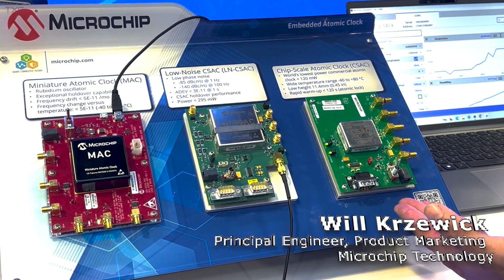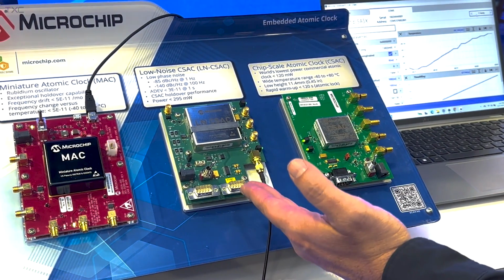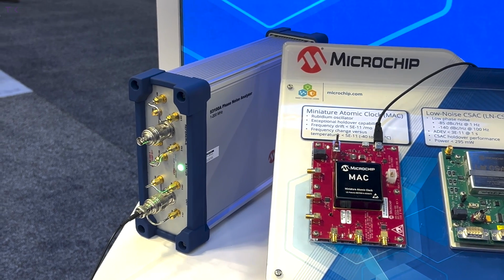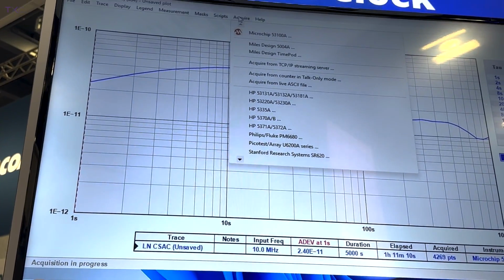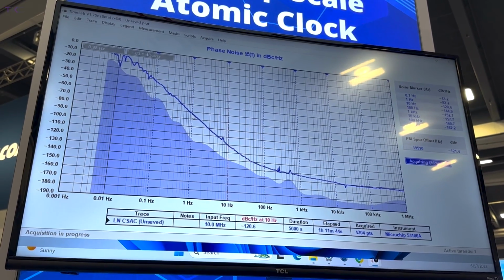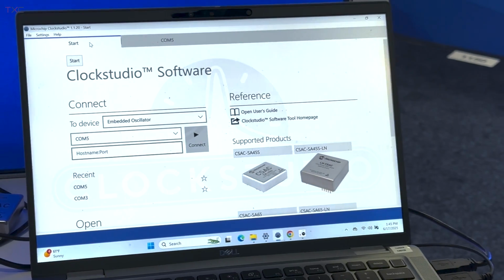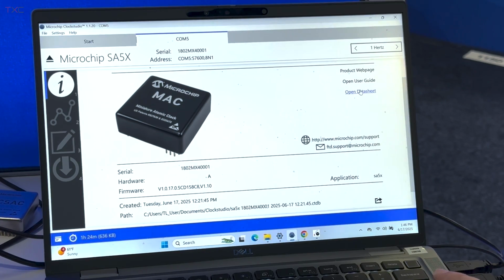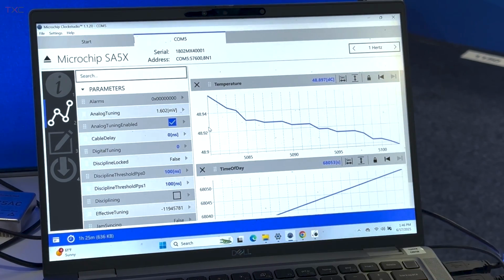Chip-Scale Atomic Clocks Serve Low-Power & Remote Duties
In executing system designs, there will be instances in which one requires extremely accurate clocking in battery-powered and/or remote use cases. It might be something like, say, remote sensing from an ocean floor, or space-borne systems.

One solution for such requirements is @MicrochipTechnology's chip-scale atomic clock devices (CSACs), which tolerate a wide range of operating temperatures, offer fast warmup, and provide high frequency stability in harsh environments.